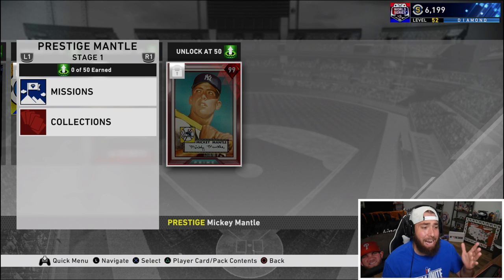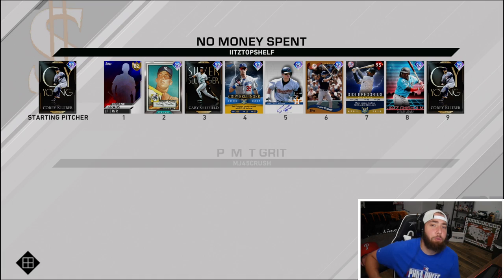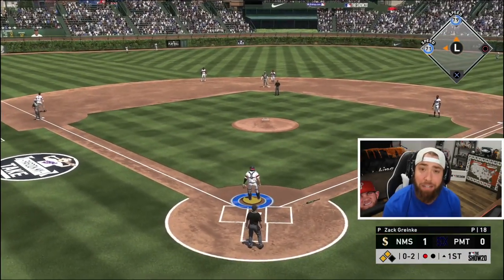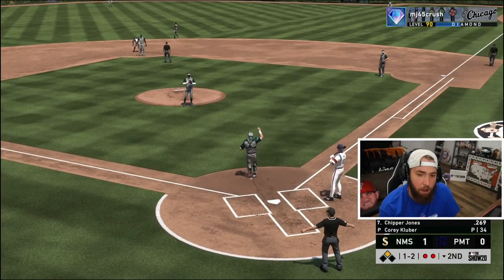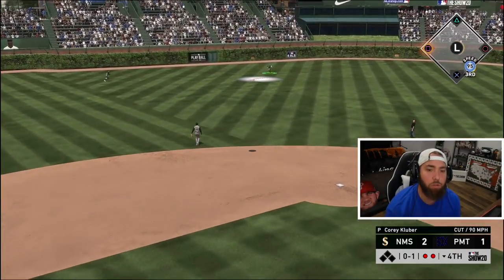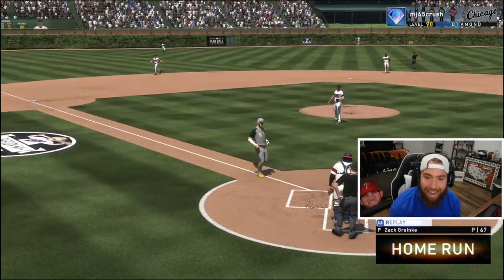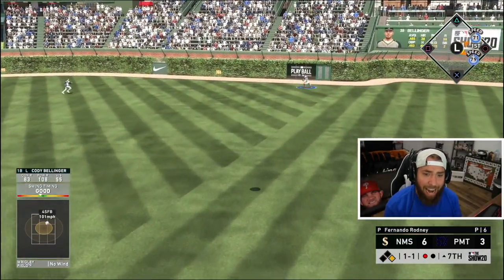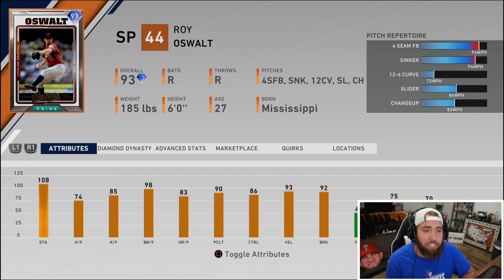99 MICKEY MANTLE HUGE IN HIS DEBUT! No Money Spent #39 MLB The Show 20!